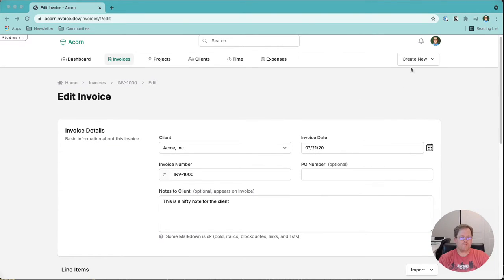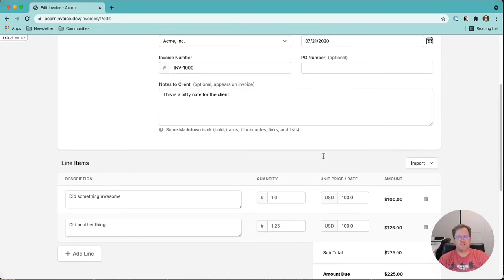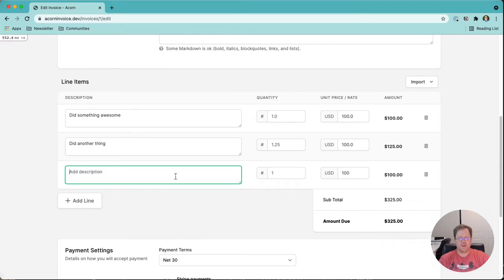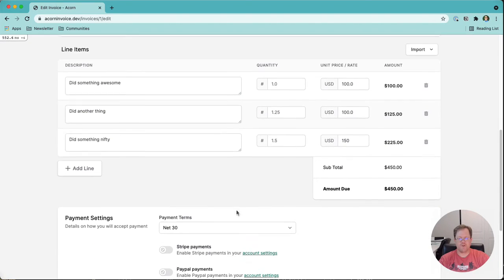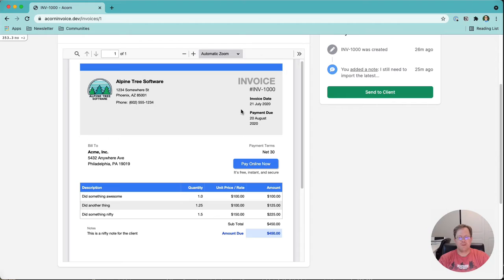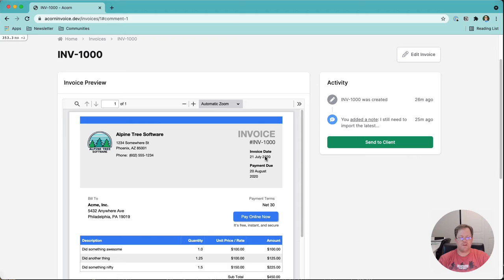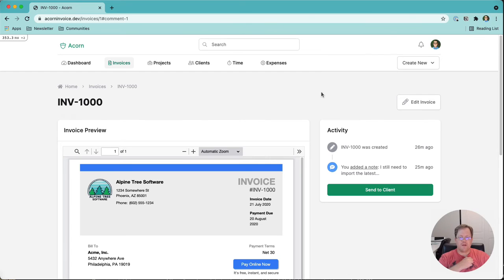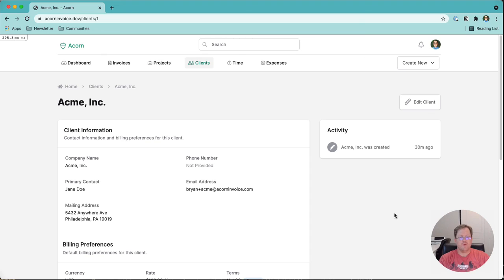Day 20: Invoice Editing and PDF Generation!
👋  Hi, I'm Bryan, and I'm building a SaaS app in public so that I can share my progress and what I learn with anyone who is interested!

Here's the quick background story of what I'm doing and why I quit my job to work on this

*It's been 6 days (including the weekend) since my last update, so today's is a little longer. I'm just about done with the ability to quickly create, update, and preview invoices. Next up: Time tracking!*